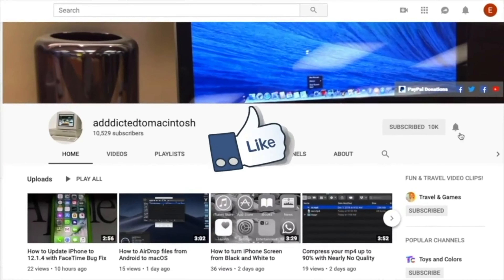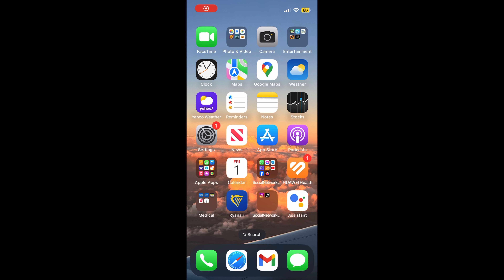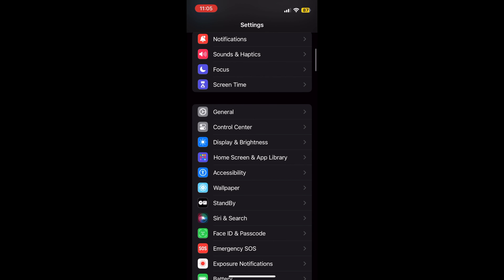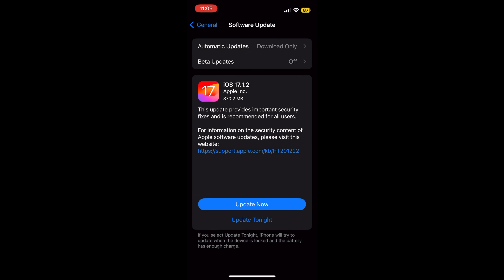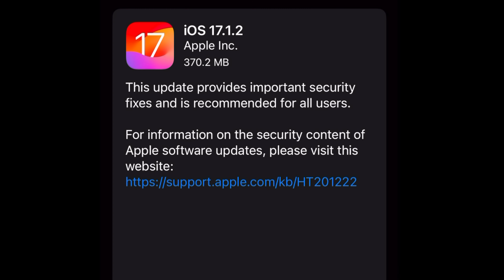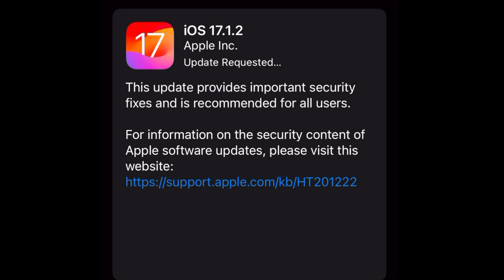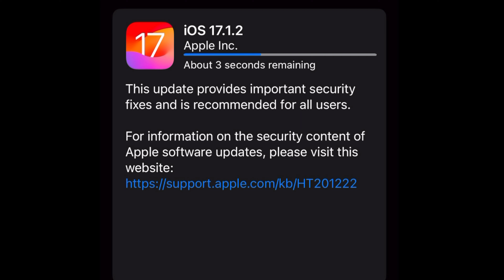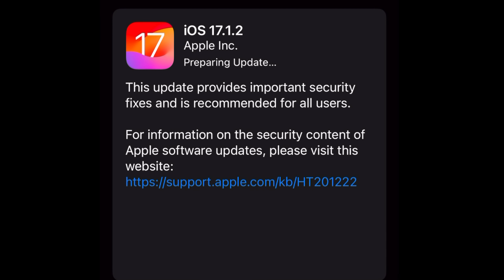Apple Released iOS 17.1.2 for iPhone with Security Fixes.